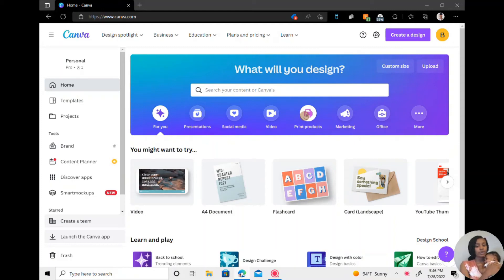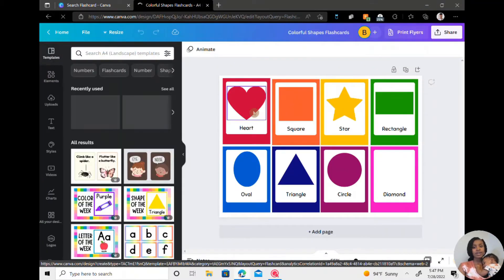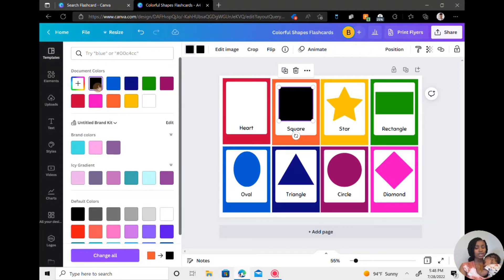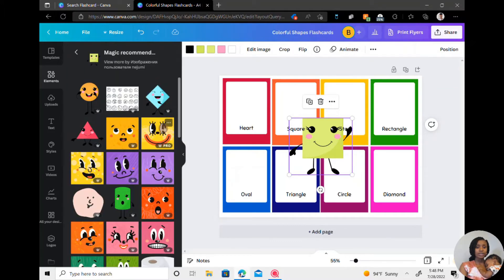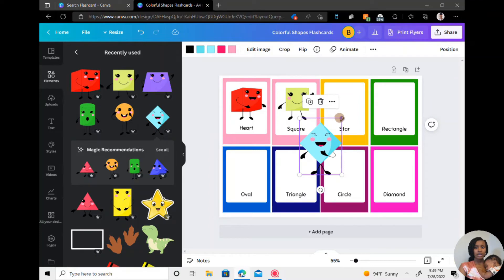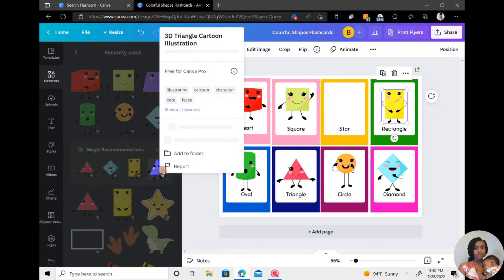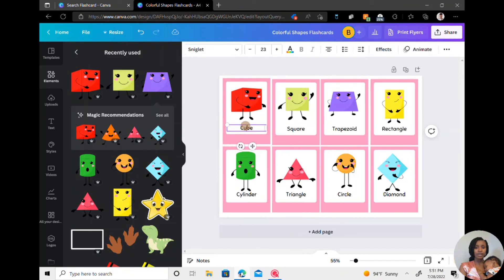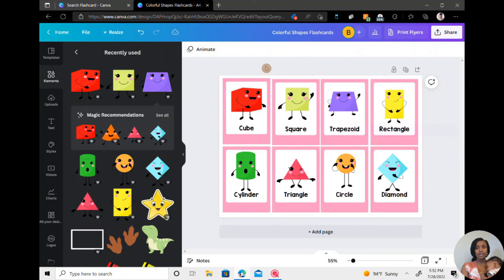How to Make Flashcards using Canva Templates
How to Make Shapes Flashcards in Templates in Canva

This video tutorial will show you how to create shapes flashcards in Canva.